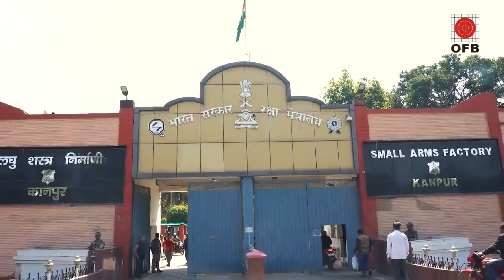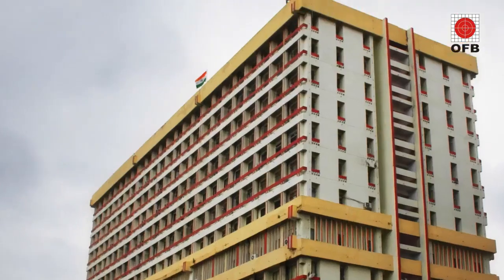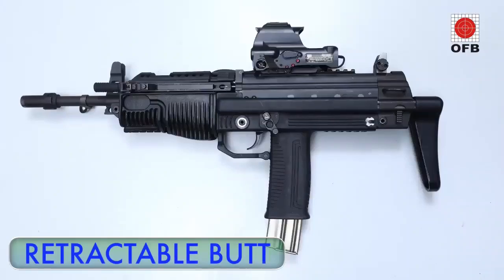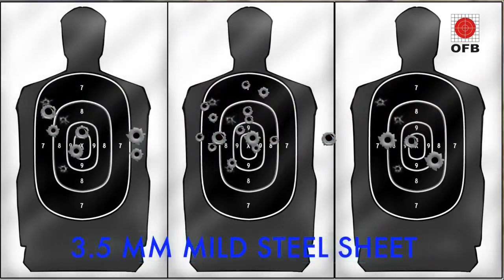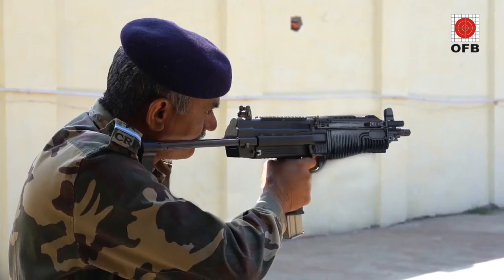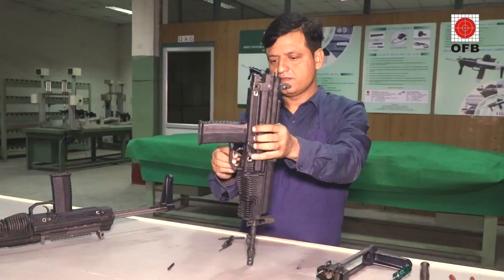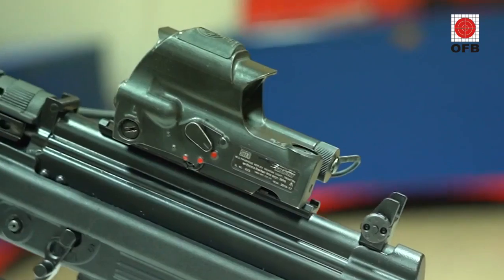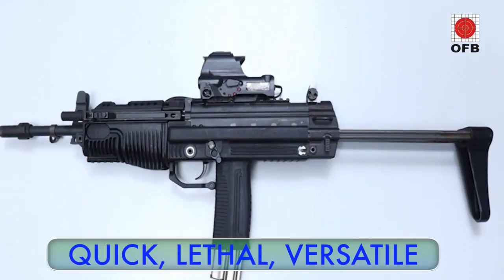Indigenous Joint Venture Protection Carbine developed by DRDO & produced by OFB - Official Video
Indian army has been hunting for modern carbines for many years. Back in October 2020, The deal for 93,895 Close Quarter Carbines (CQBs) with United Arab Emirates (UAE)’s government-owned small arms manufacturer Caracal was shortlisted.

Meanwhile, DRDO has cleared the final user trial of 5.56 X 30 Mm Joint Venture Protective Carbine (JVPC)  meeting all parameters. As per Defense Ministry, the JVPC has successfully met stringent performance criteria of reliability and accuracy along with the quality trials conducted by DGQA. This is a big breaking news for Indian Army as It could pave the way for its induction sooner into Indian Army.

The last set of trials were performed in extreme whether conditions of extreme hot temperature and cold high altitude condition.

The Joint Venture Protective Carbine (JVPC) is an Indian submachine gun designed by the Armament Research and Development Establishment of DRDO and manufactured by the Ordnance Factory Board at Small Arms Factory, Kanpur and Ordnance Factory Tiruchirappalli. JVPC is a gas operated semi-bull-pup automatic weapon having rate of fire more than 800rpm. It has effective range of  more than 200m and weighs about 3kgs. Following the design from machine pistols like Uzi, the JVPC has a pistol grip allowing it to be fired with one hand. It allows the 30-rounds of grip inserted magazine.

Its unique features like low recoil, semi bull-pup design, retractable butt & optimal bullet design which makes it very potent weapon for counter insurgency/counter terrorism operations by security forces.
The weapon has already passed the Ministry of Home Affairs(MHA) and its procurement action is initiated by Central Armed Police Forces (CAPFs) and many other state police organizations.

While these indigenously build carbines will give edge over counter insurgency/terrorist activities, it will also be cost effective and develop a new weapon ecosystem in our country.